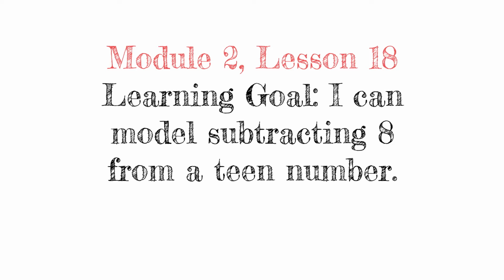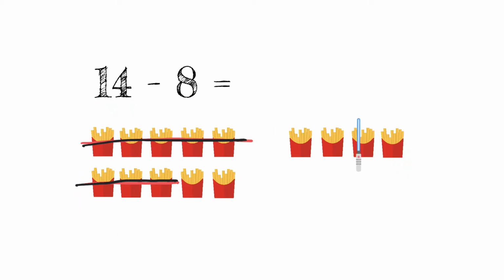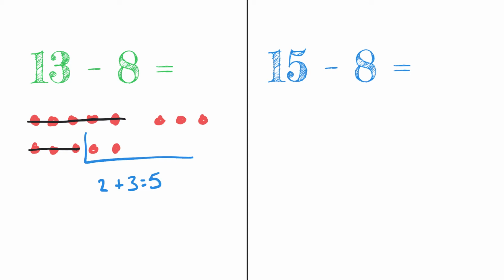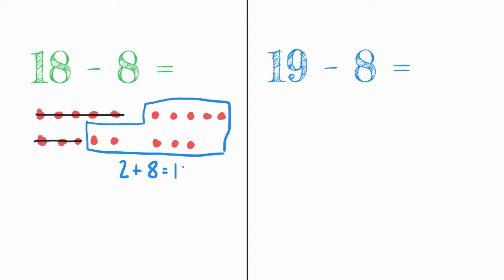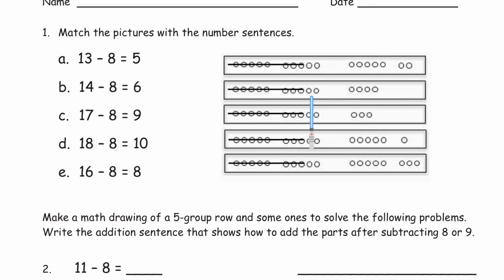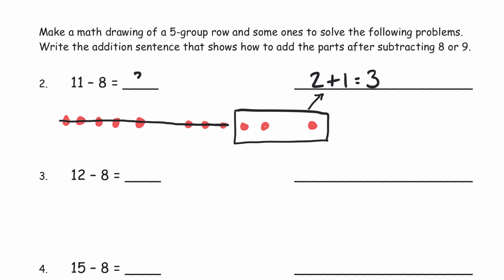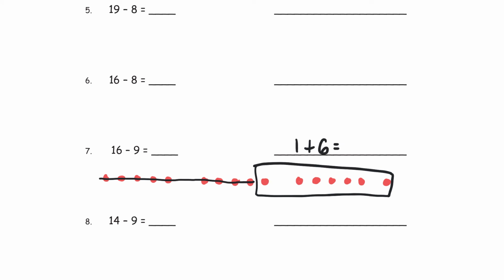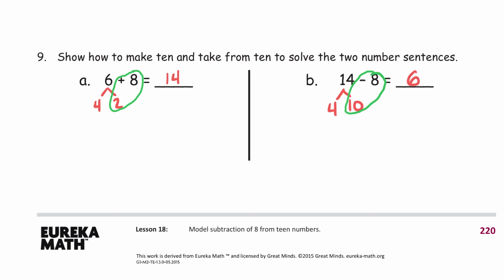Module 2, Lesson 18, Eureka Math Grade 1